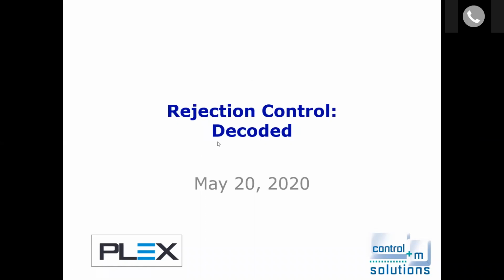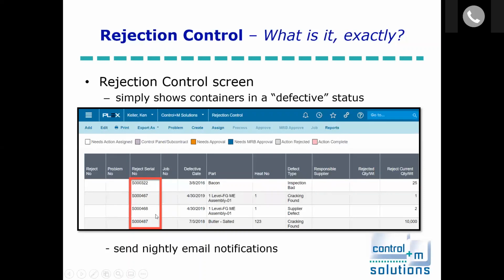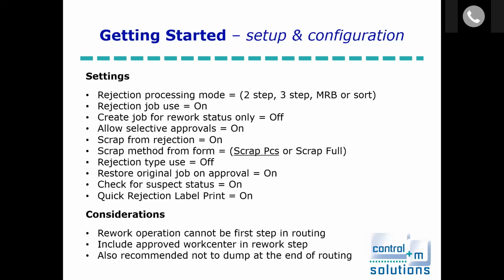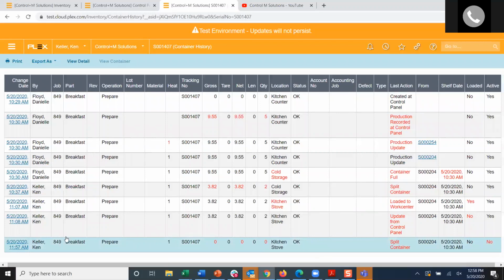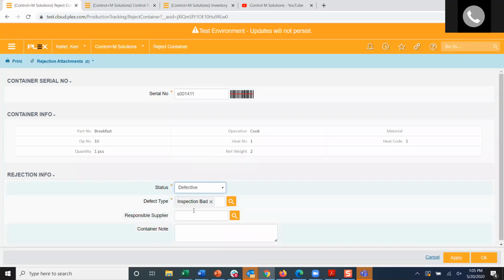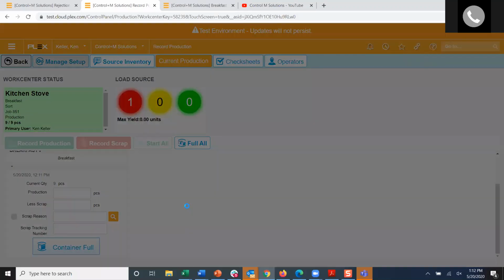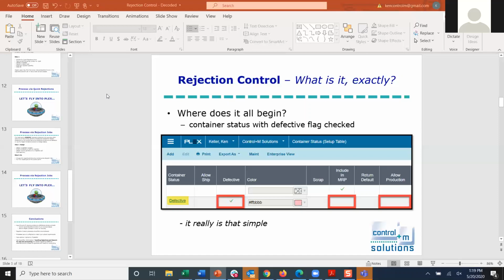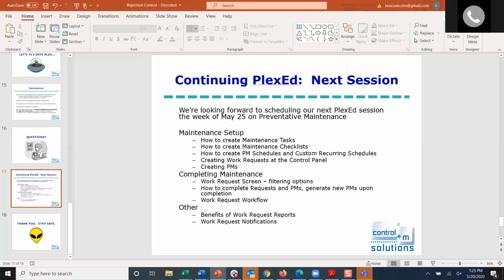Control+M Presents: Rejections Decoded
Watch Ken Keller as he unravels the mysteries and perplexing riddles of the Rejection Control system. Learn to break through the barriers and leave no stone unturned as he reveals the truth… rejections and rejection jobs are not mysterious or perplexing at all. A simple approach can work in your application of the module!